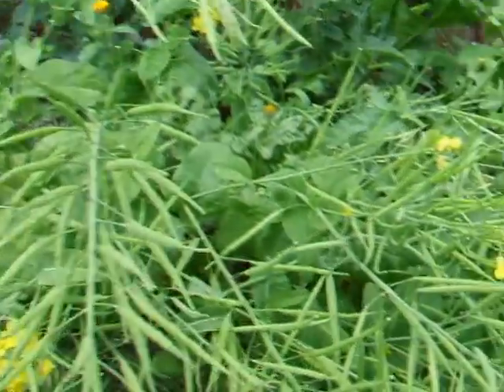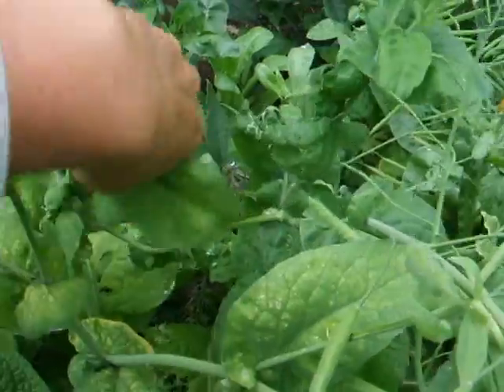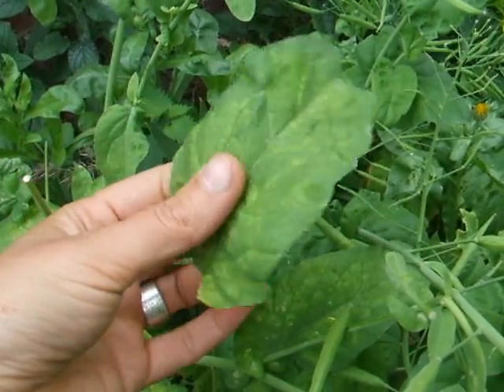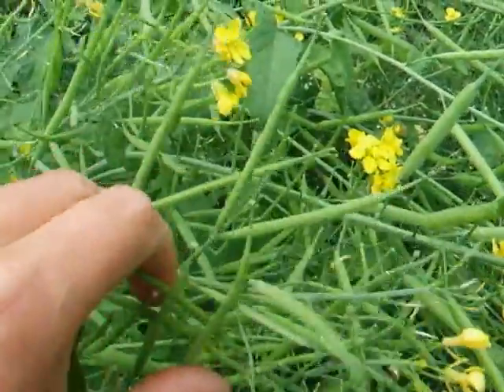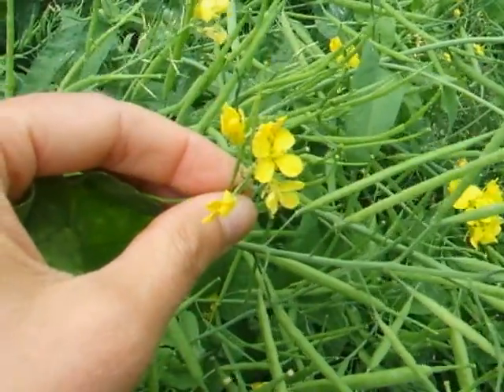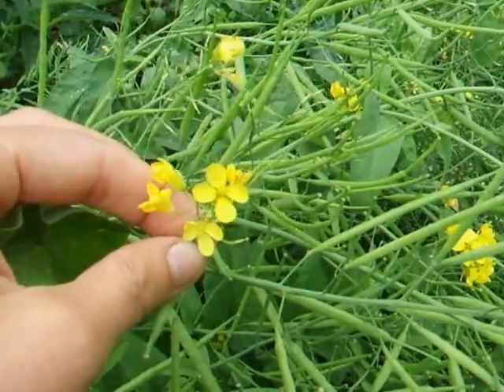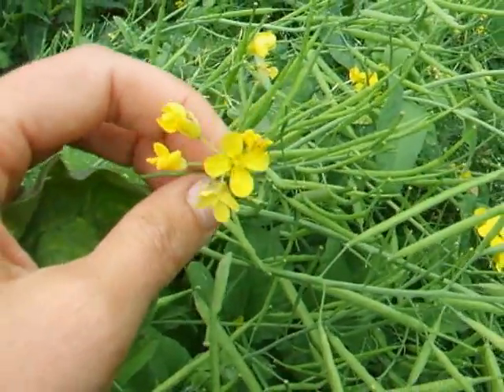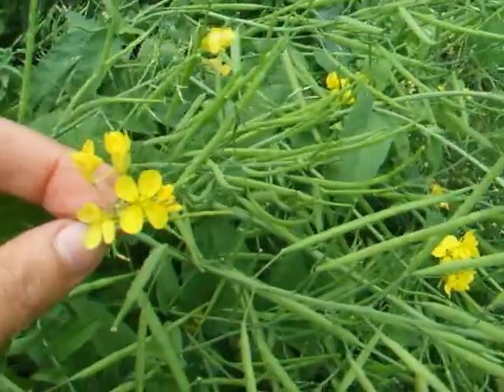Wild edibles: how to eat rapeseed leaves and flowers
In this video I explain how rapeseed can be eaten: the flowers, the greens, and what you can do with the seeds. It's a very common wild edible here!

Rapeseed (Brassica napus) is also known as rape, oilseed rape, rapa, rappi, rapaseed.
Dutch: Koolzaad
French:Colza
German: Raps, Reps, Lewat